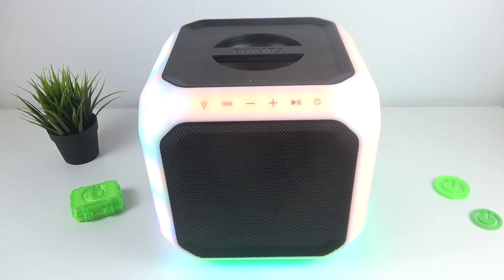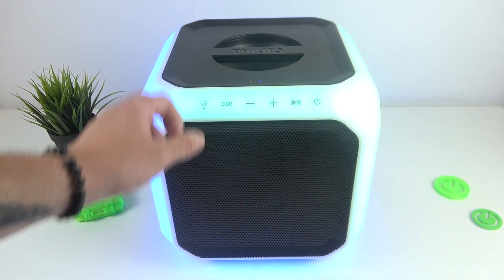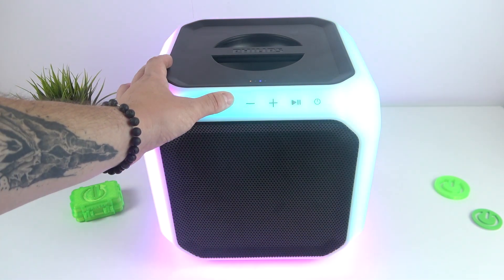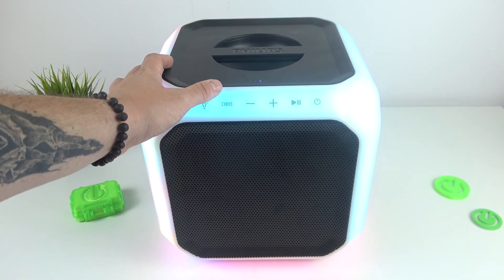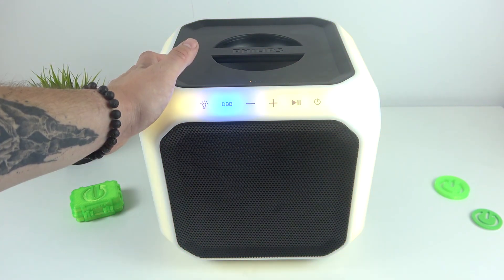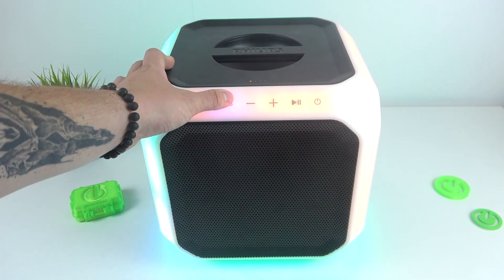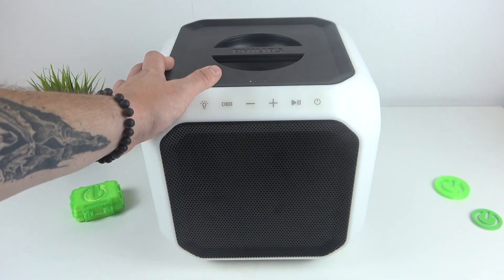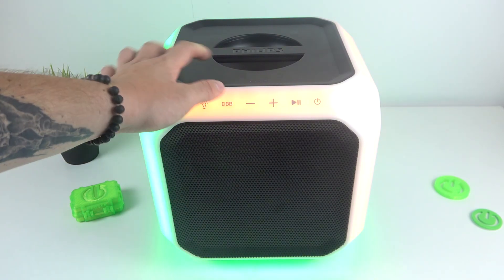How To Activate Bass On Philips TAX720710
Want to enhance the bass on your Philips TAX720710 Bluetooth speaker for a richer sound experience? In this tutorial, we'll show you how to activate bass on Philips TAX720710. Boosting the bass can bring your music to life and make your audio more immersive. Follow our step-by-step guide to adjust the bass settings and get the most out of your speaker.

How to activate bass on Philips TAX720710 Bluetooth speaker?
How to enhance bass performance on Philips TAX720710?
How to adjust bass settings on Philips TAX720710?
How to optimize sound for more bass on Philips TAX720710?